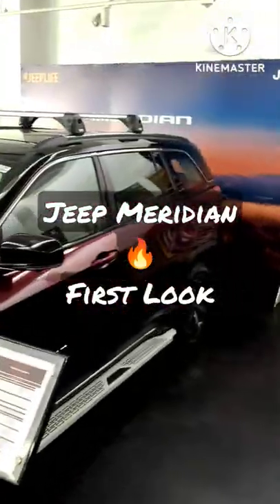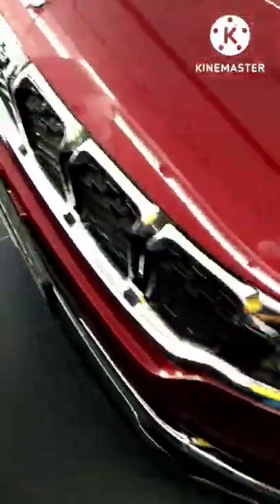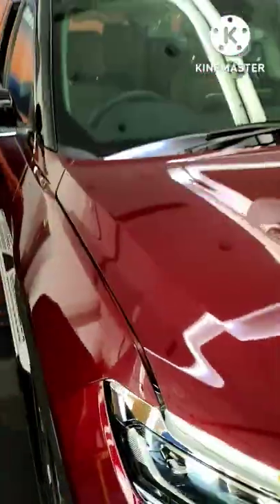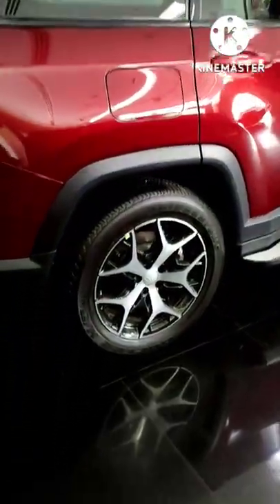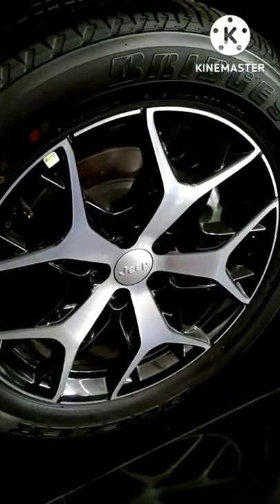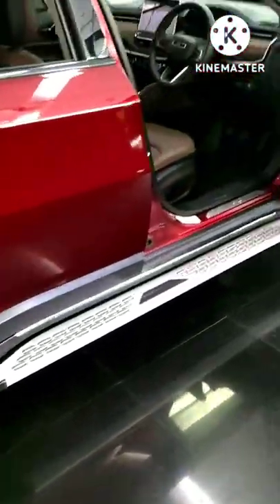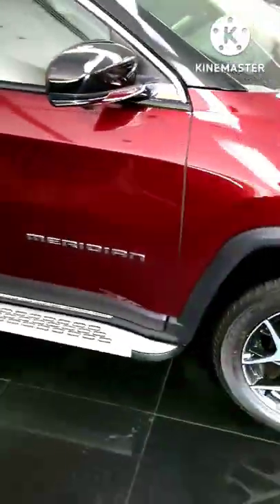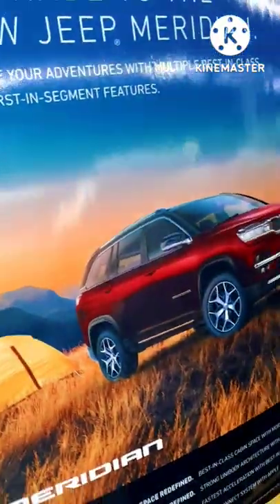Jeep Meridian ki First Look | Looks awesome 🔥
Okay so I went to FCA Showroom cum Service center to find out about a Part for my Gorgeous Fiat Grande Punto and Obviously gonna Visit the Showroom to find out what's new 😀. And their I found out the brand new Sparkling Jeep Meridian and here's my First look of that.